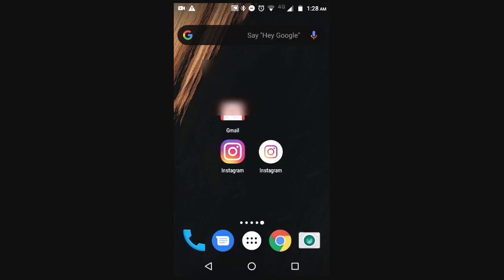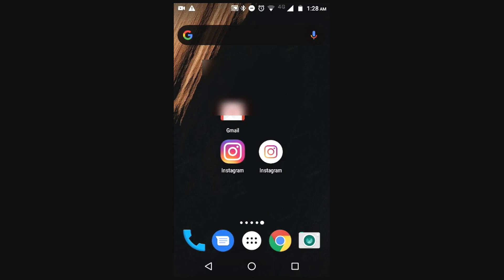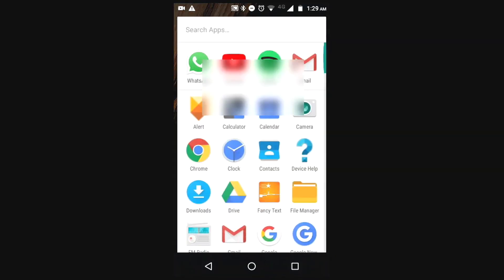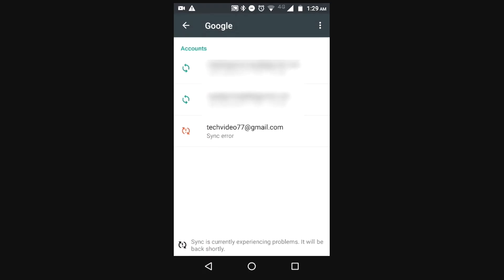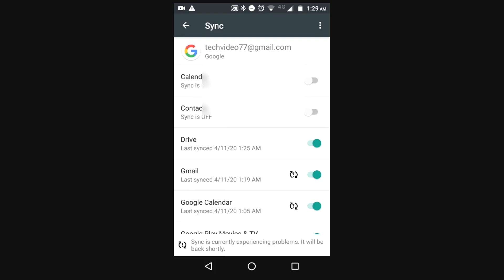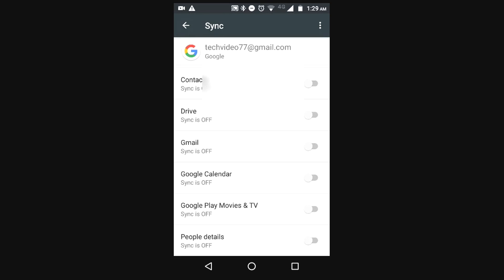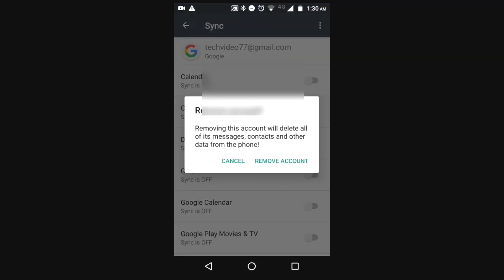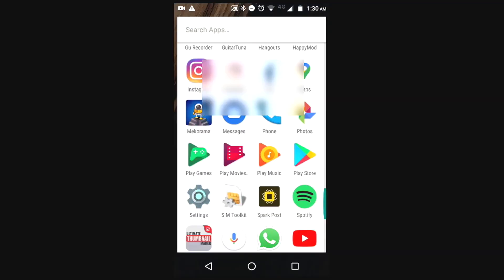HOW TO SOLVE THE ACCOUNT ACTION REQUIRED ERROR | ANDROID | 𝗚𝗲𝗲𝗸𝘆𝗭𝗮𝘆𝗱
Hello Gang

This Is My First In Front Of The Camera